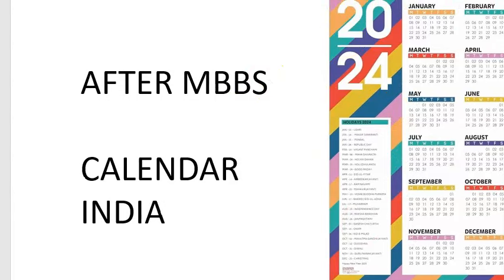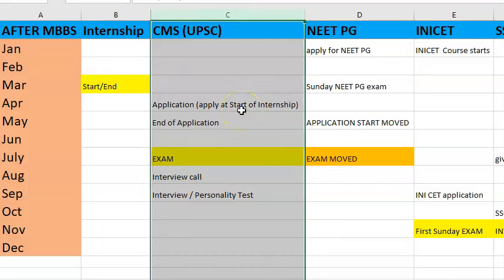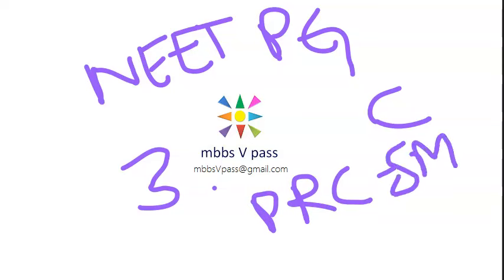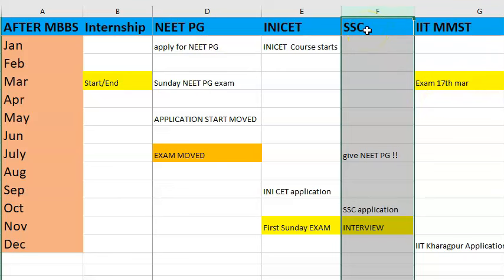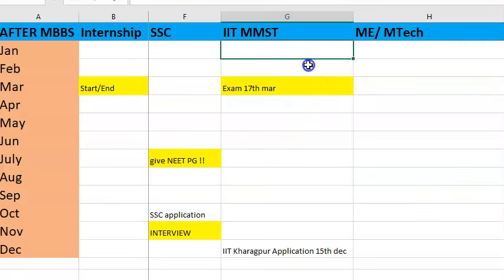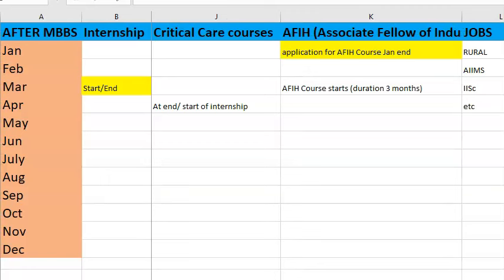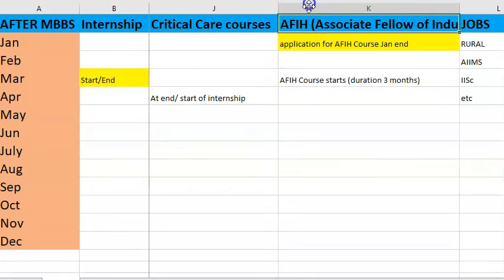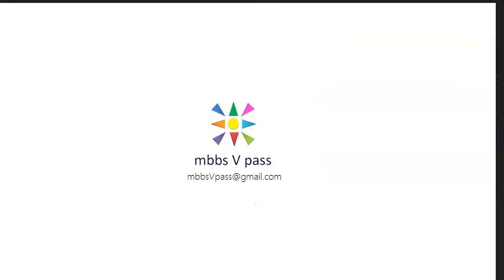After MBBS Important Exam Dates Calendar When Guide Career CMO UPSC NEET PG INICET 2024 SSC MMST IIT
When to apply When will application open
What to do after MBBS
LLB
Only MD MS boring want to try different
What else can i do other than PG